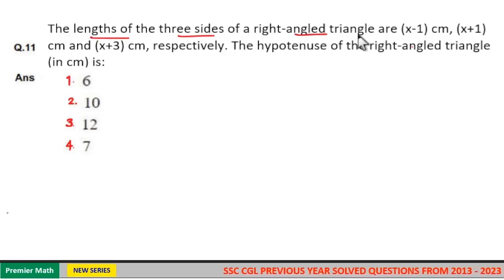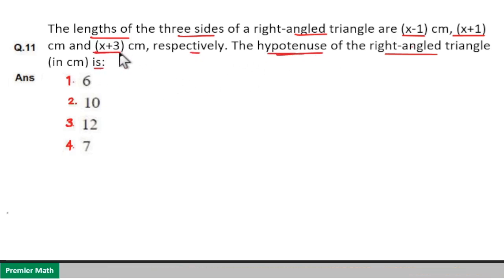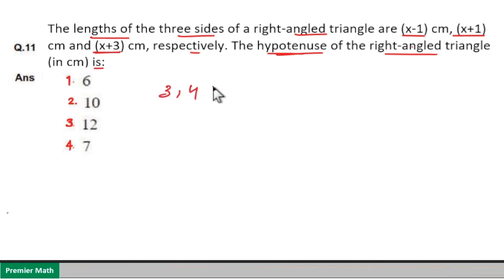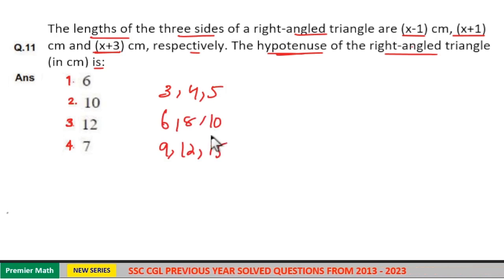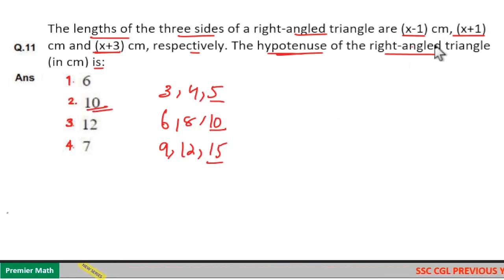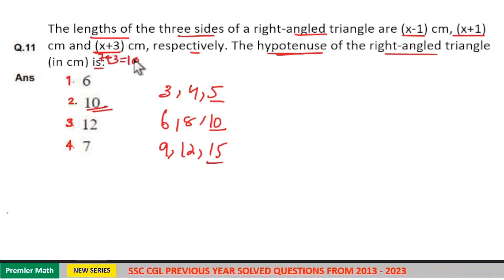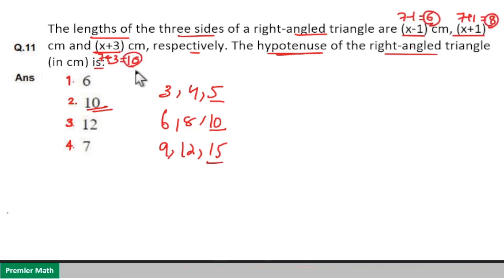The lengths of the three sides of a right-angled triangle are (x-1) cm. (x+1) cm and (x-3) cm. respe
The lengths of the three sides of a right-angled triangle are (x-1) cm. (x+1) cm and (x-3) cm. respectively. The hypotenuse of the right-angled triangle (in cm) is ?